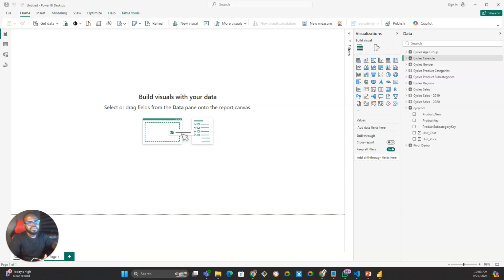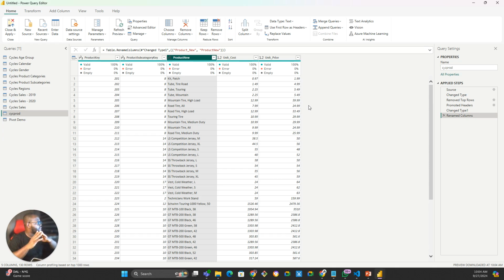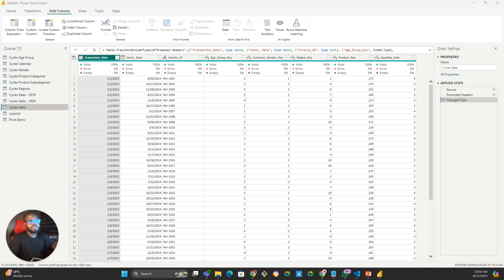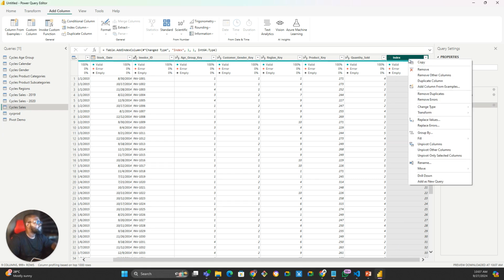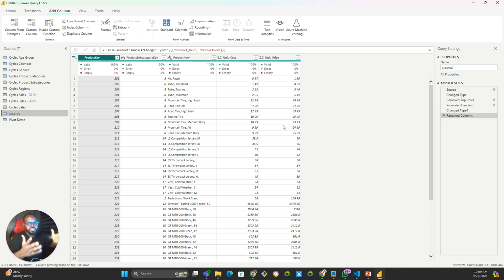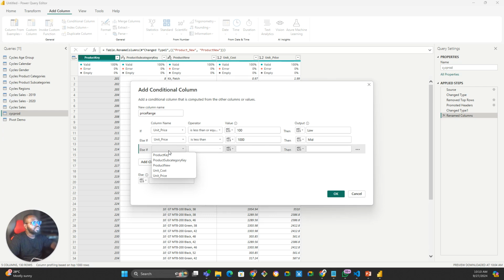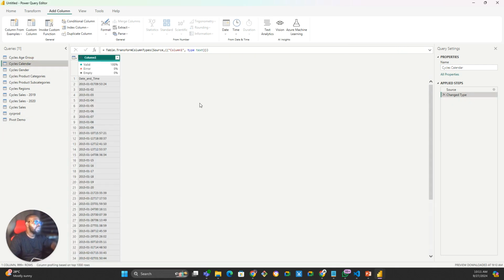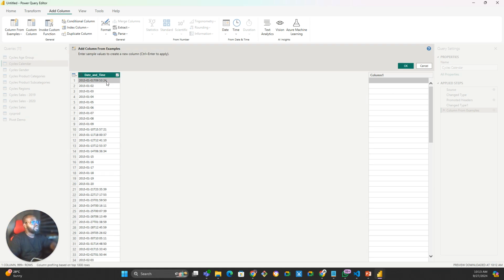10 Data Transformation Techniques Adding New Columns